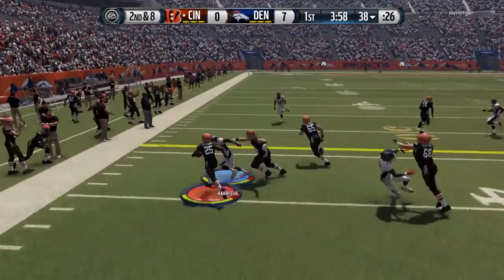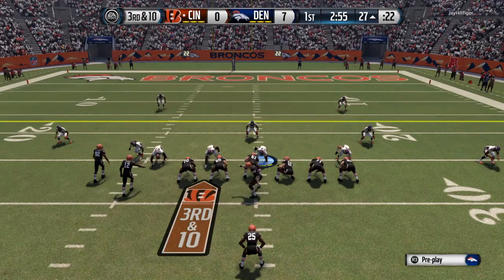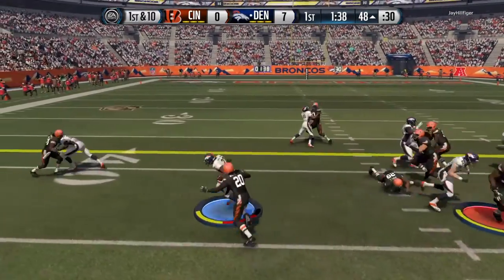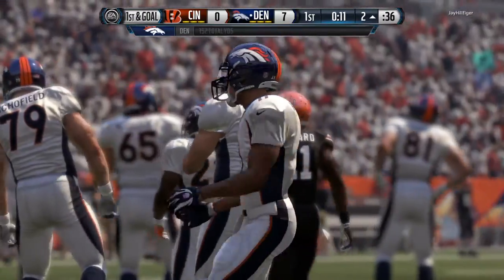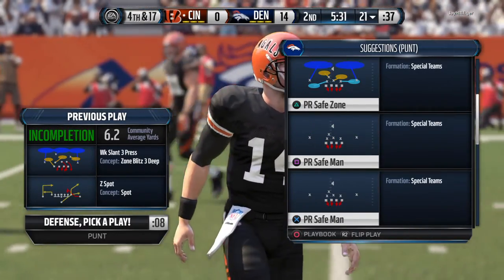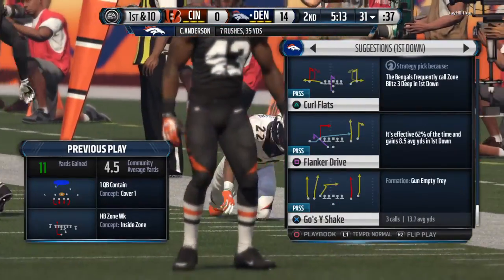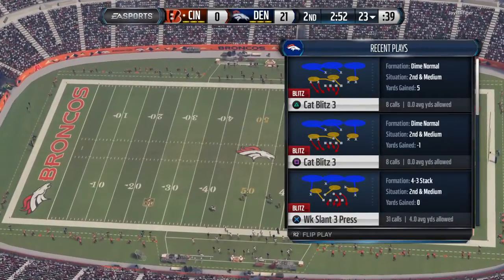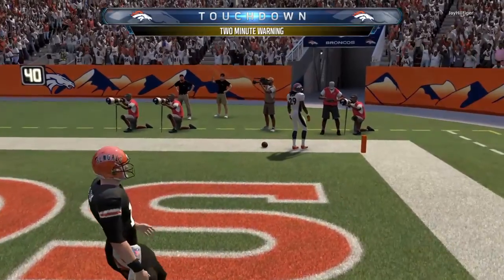Vs JayHillfiger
34-0